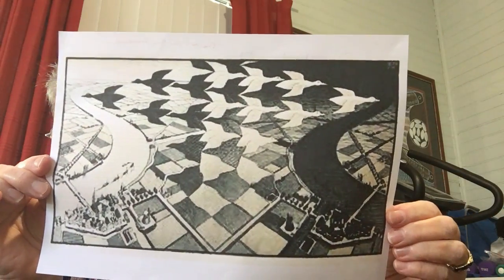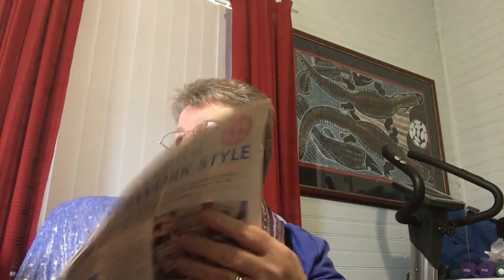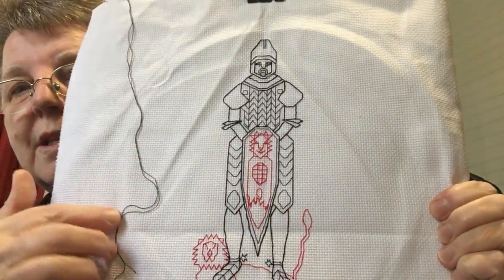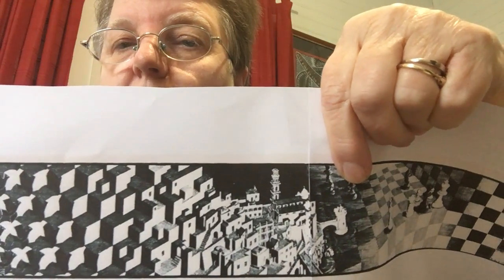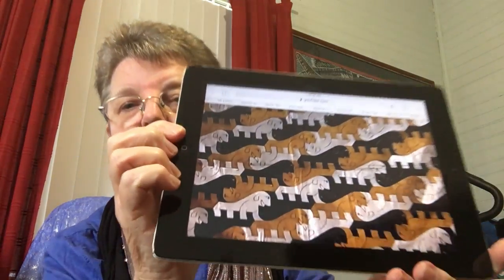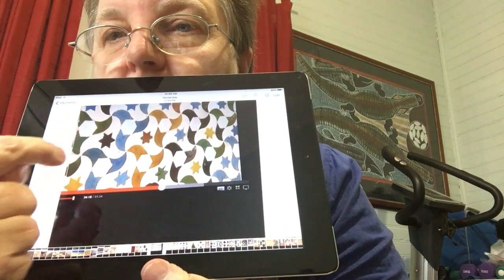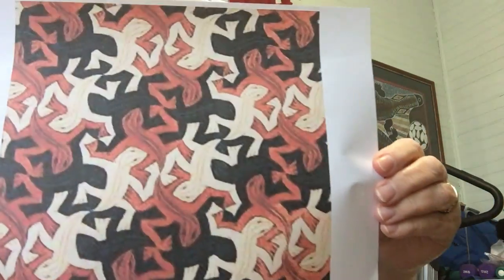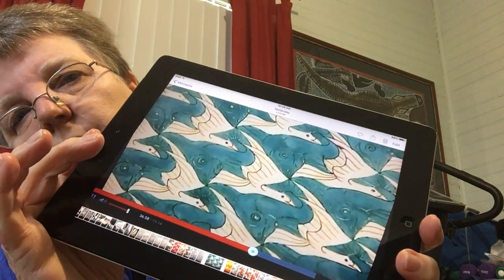Flosstube #23 - MC Escher and the Blackwork connection.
Web Links